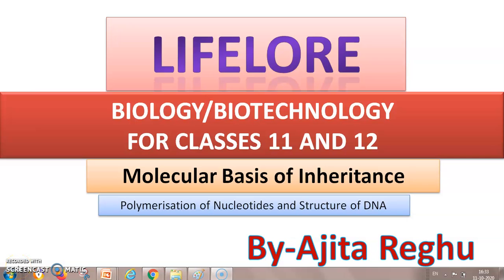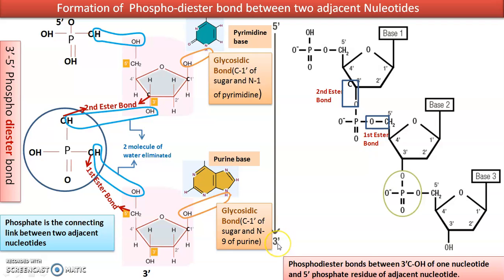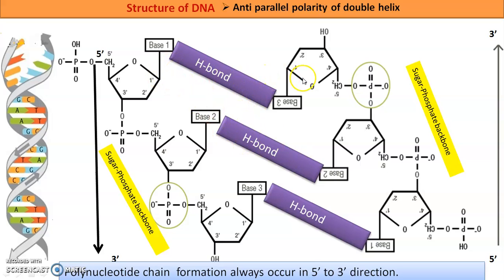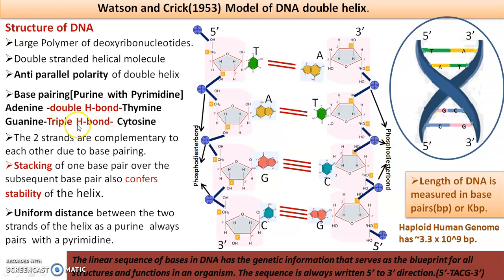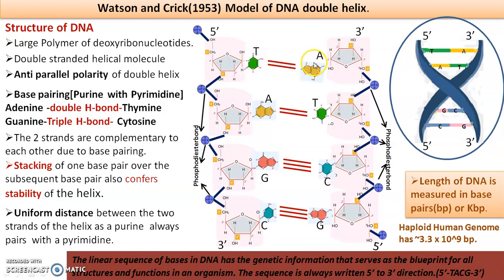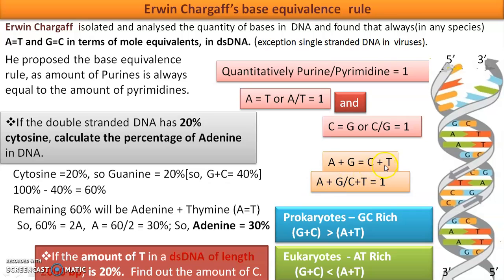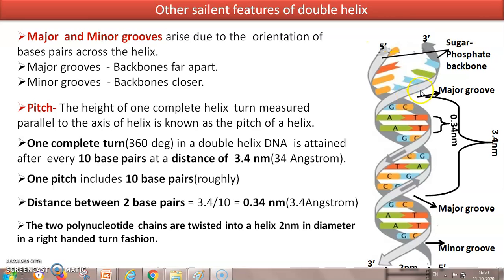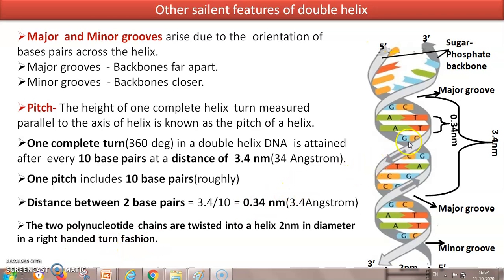Polynucleotide chain & double helix structure of DNA. Molecular basis of inheritance lec-2;Cl.11&12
By Ajita Reghu
Formation of Polynucleotide chain involves formation of phosphodiester bond between 2 adjacent nucleotides, both in DNA and RNA. The double helix structure of DNA was  proposed by Watson and Crick. The main features involve helical structure, antiparralel polarity of the 2 strands, Base-pairing with Hydrogen bonds confering stability to the helix. Uniform distance between the 2 strands due to Purine always base pairing with Pyrimidine, Major and Minor grooves, Pitch in a helix. Also Erwin Chargaff's rule of base equivalence supports complementarity of  the 2 strands.